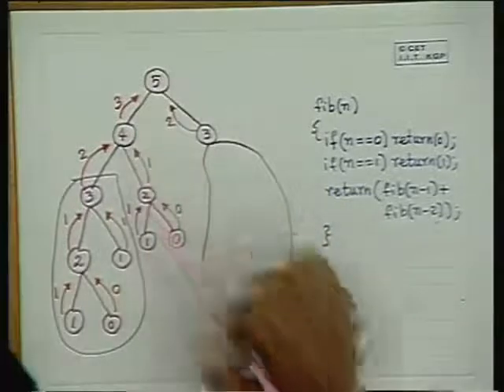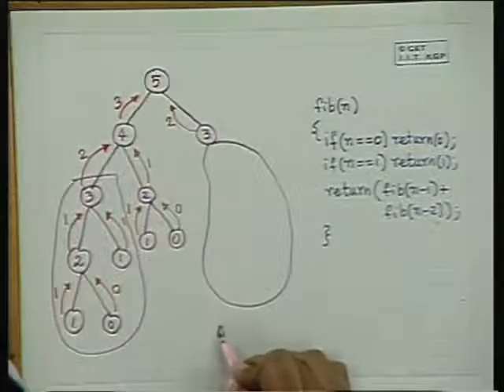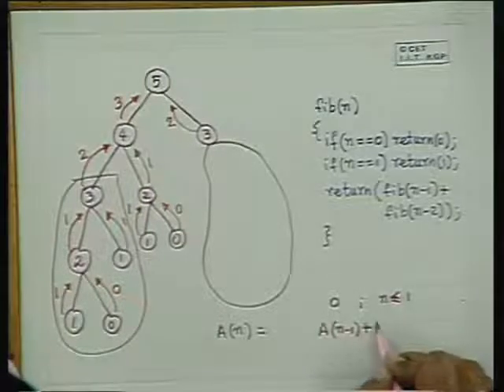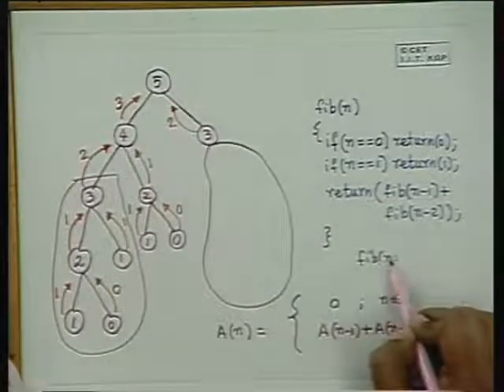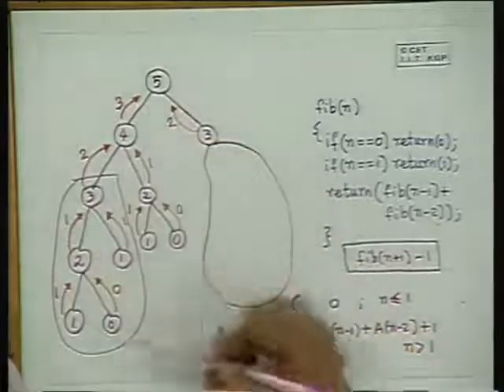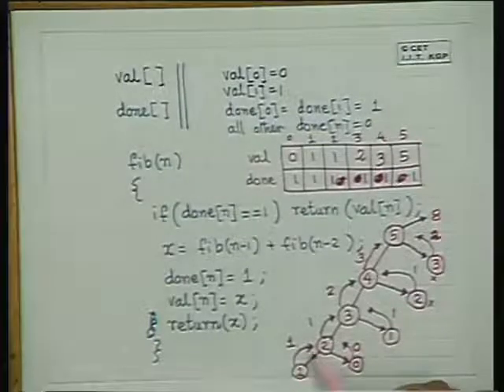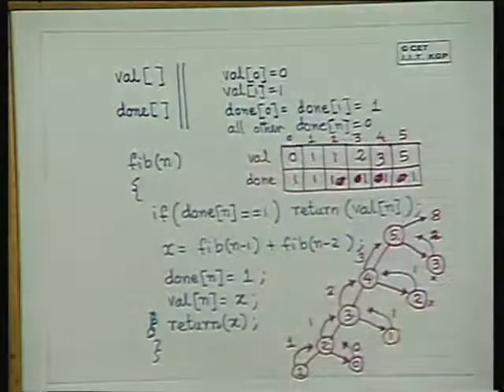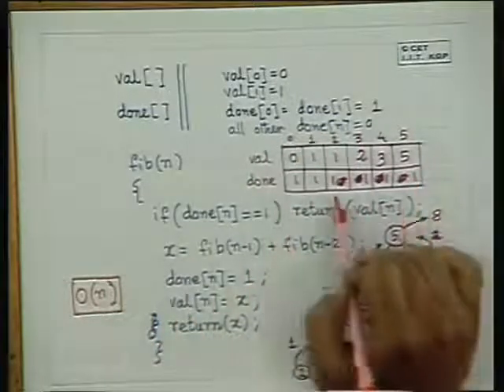lecture 27 Algorithm Design II